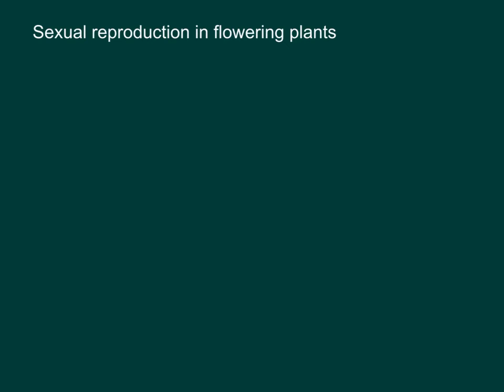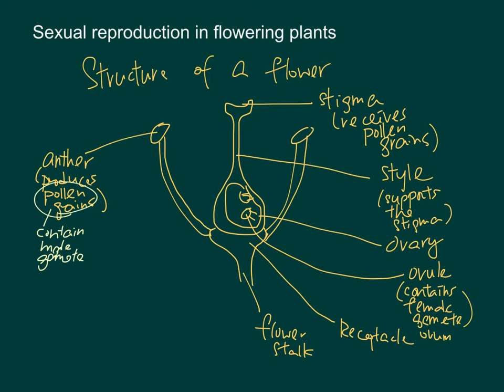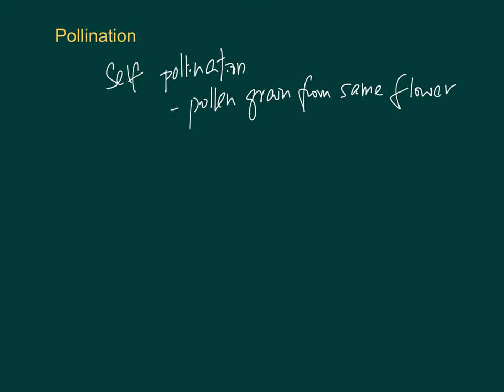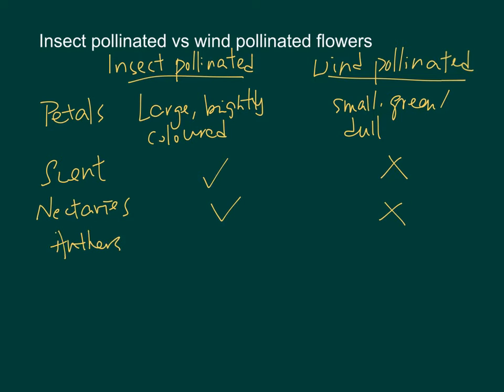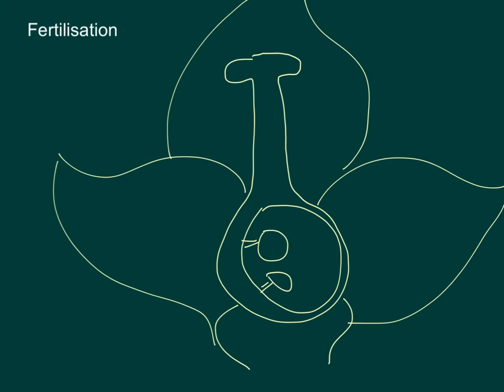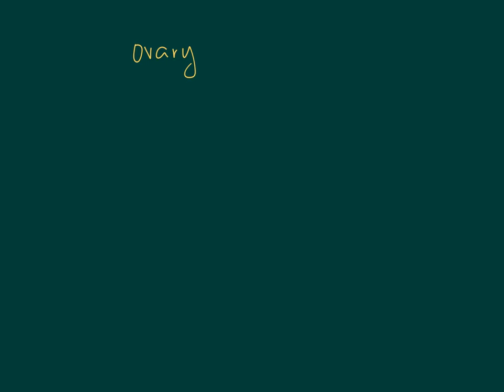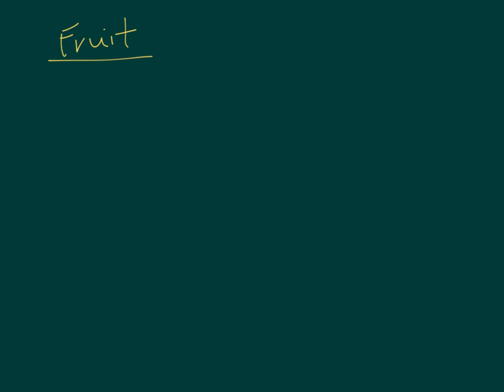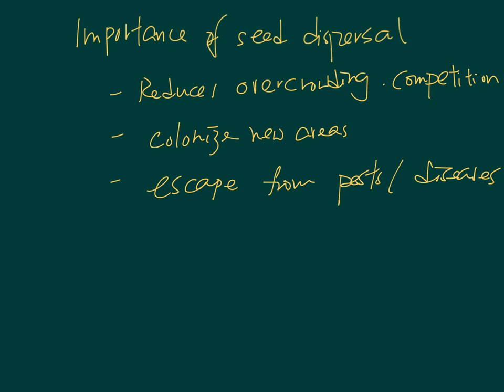12b. sexual repro in flowering plants